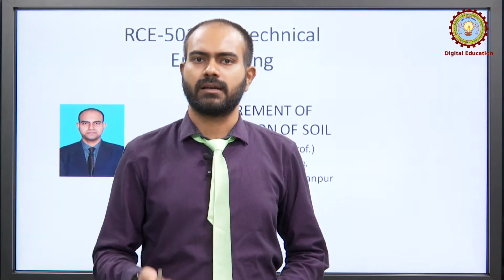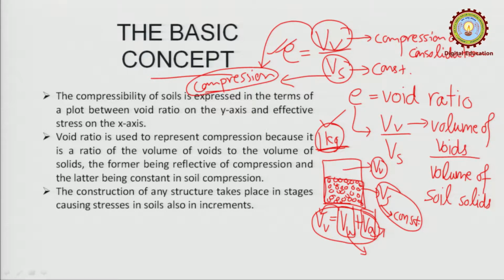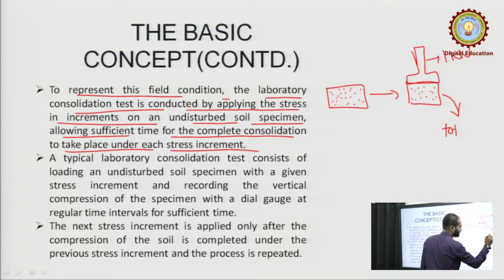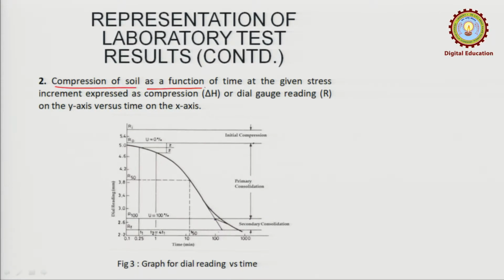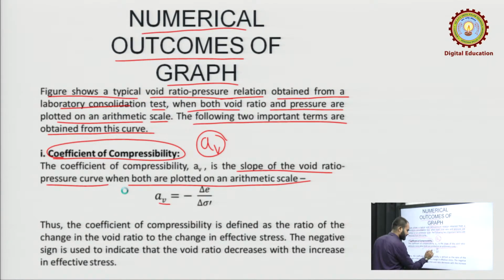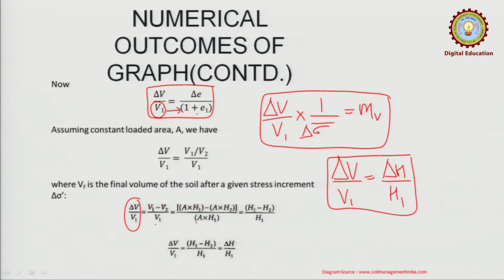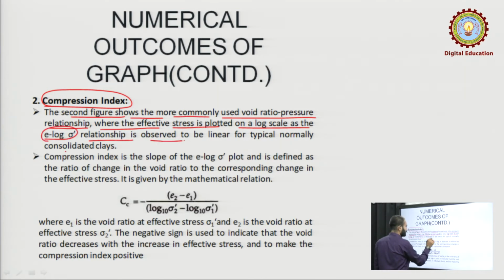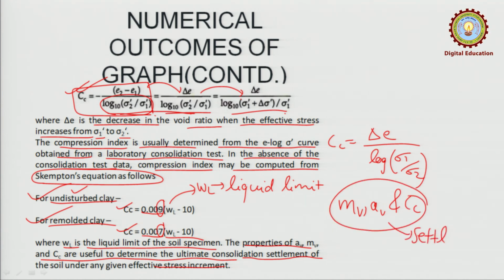Measurement Of Consolidation Of Soil By Mr. Dolon Banerjee | AKTU Digital Education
Geotechnical - Measurement Of Consolidation Of Soil By Mr. Dolon Banerjee : Civil Engineering | AKTU Digital Education